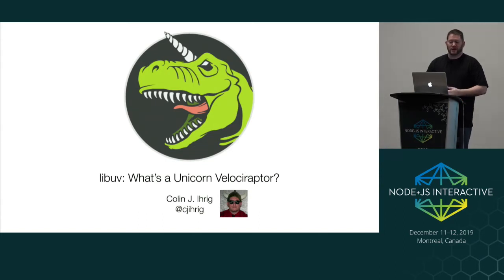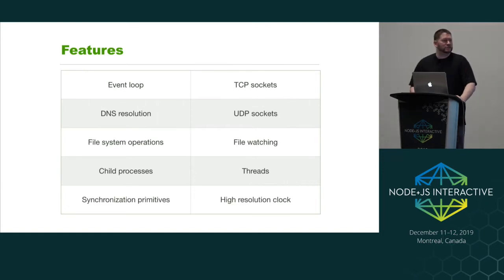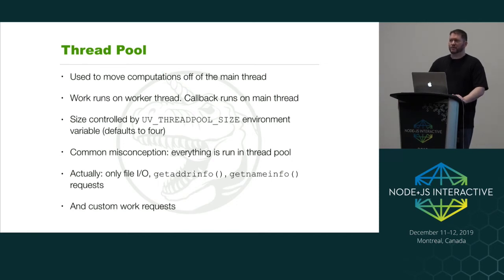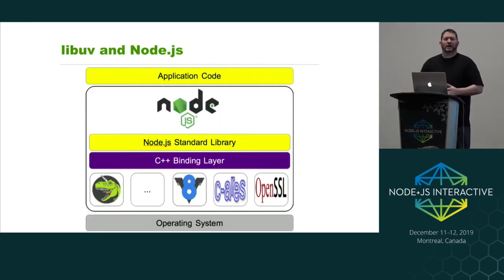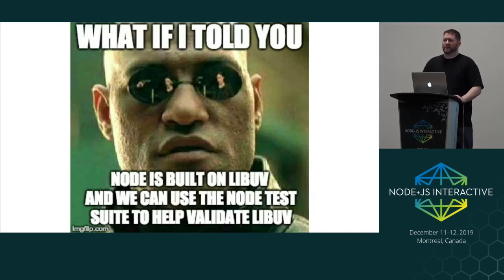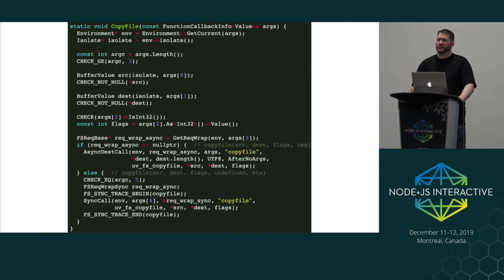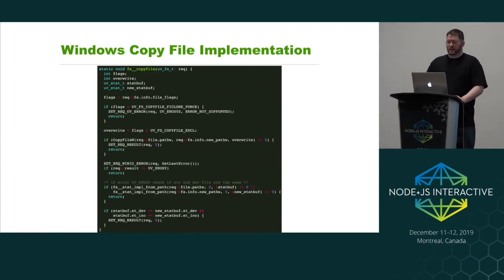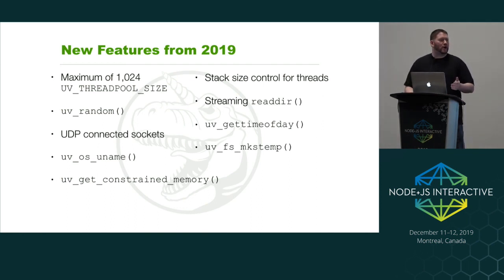Introduction to libuv: What's a Unicorn Velociraptor? - Colin Ihrig, Joyent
Speakers: Colin Ihrig
libuv is what gives Node.js its event loop and cross-platform asynchronous I/O capabilities. This talk explains what libuv is all about, and how it's used by Node.js. This talk also looks at recent development efforts in the libuv project.